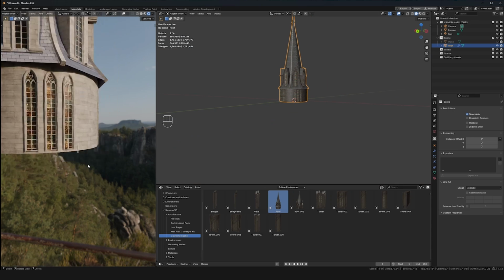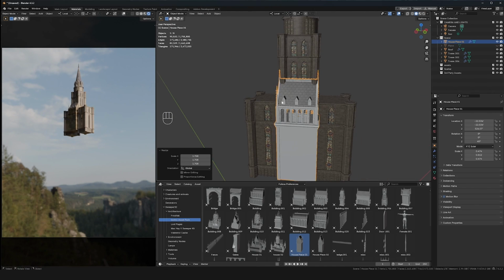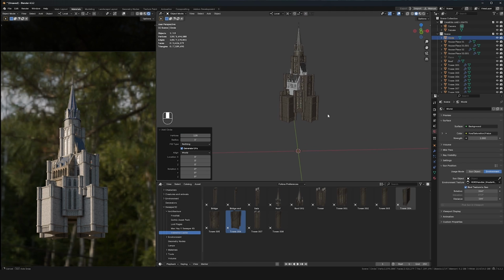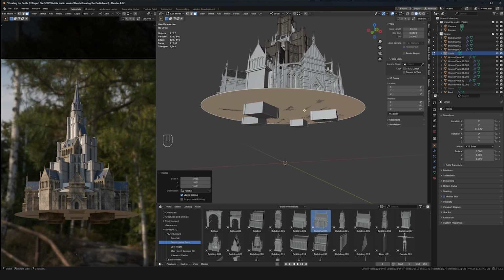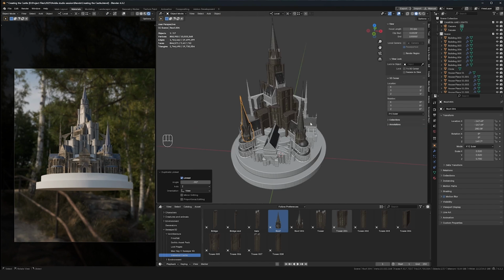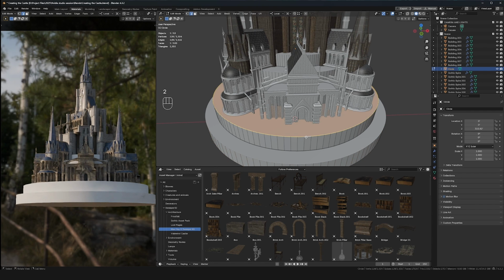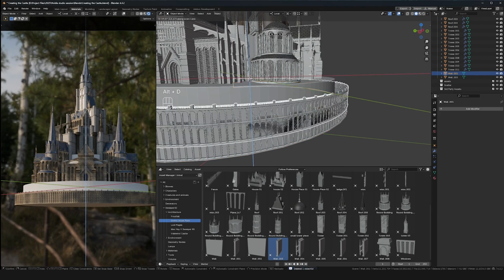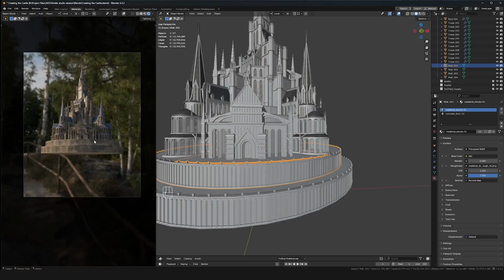Creating a Floating Castle in Blender & Photoshop w/ Sweeper3D Part 1: Setting up the Castle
Step into the world of stylized 3D photorealism in this Studio Sessions series featuring artist Sweeper3D and his GeForce RTX GPU. Watch as a floating castle is brought to life using Blender and Adobe Photoshop, with techniques that blend epic fantasy design and realistic rendering. Whether you’re crafting your first 3D scene or building out your portfolio, you’ll pick up new workflows, composition tricks, and worldbuilding strategies along the way.

🏰 In Part 1, Sweeper3D begins the process by laying the foundation for the scene—blocking out the castle, establishing structure, and setting up key visual elements that will define the environment.